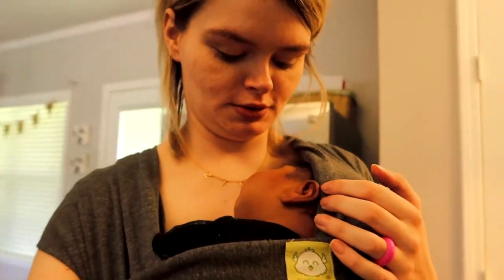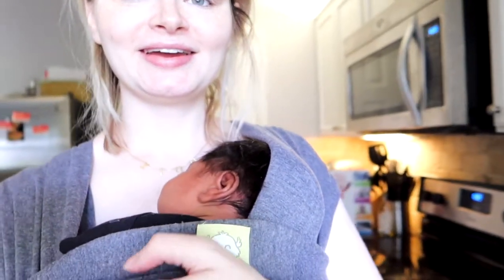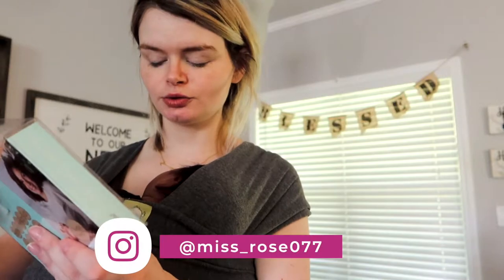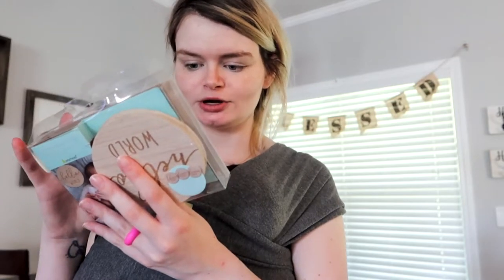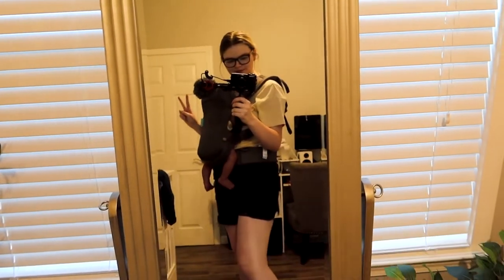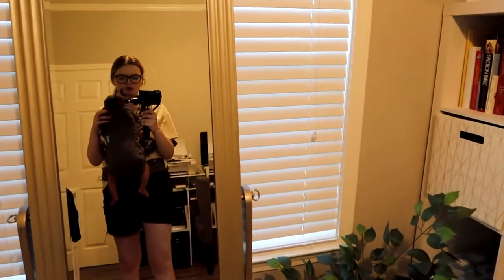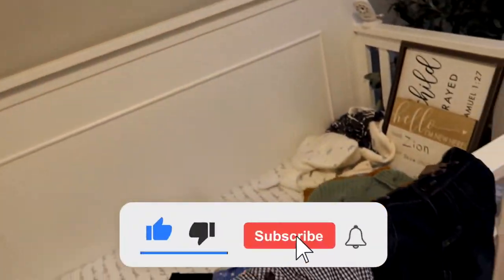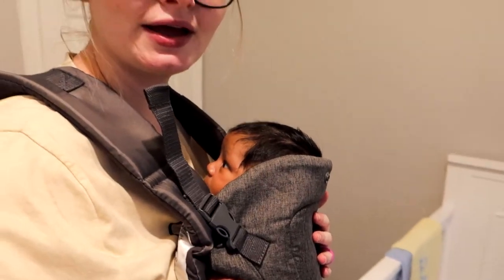One Month Old & Breastfeeding Catastrophe Story Time | VLOG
Hey everyone | Hope you're all having a great day, thanks for stopping by!